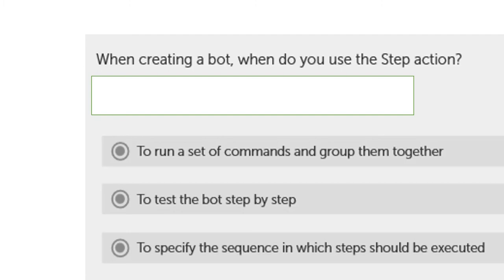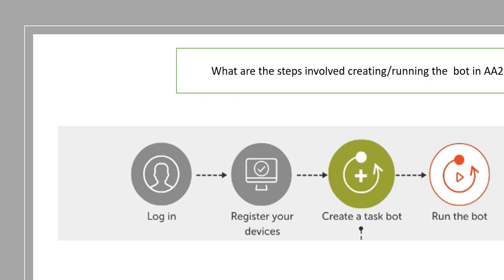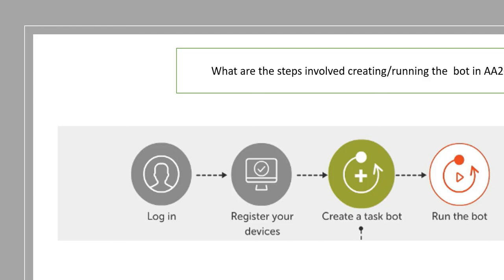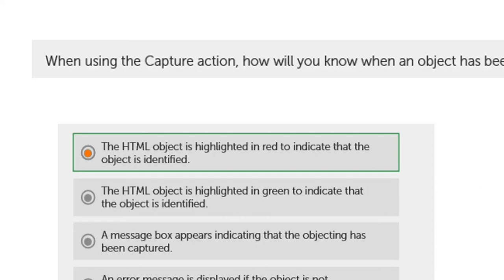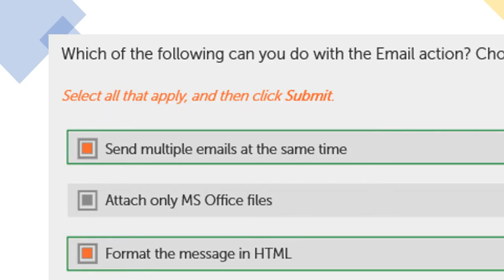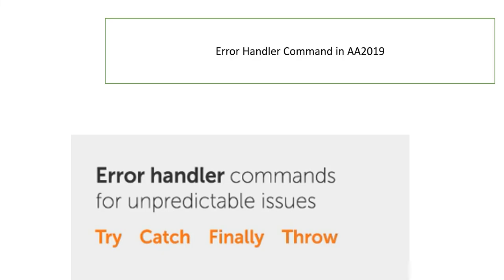RPA-AA2019 Advanced Certification Preparation -Questions and Answers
Automation Anywhere 2019 -Advanced Certification -Q&A